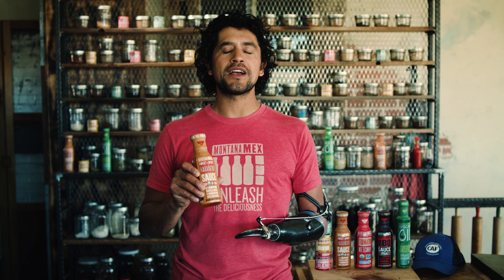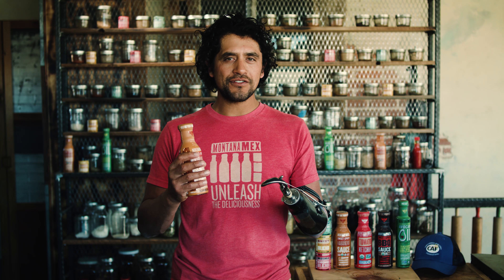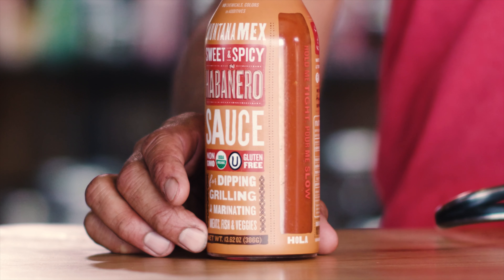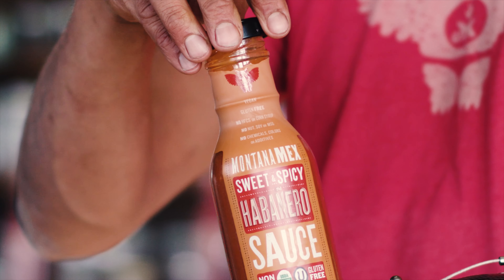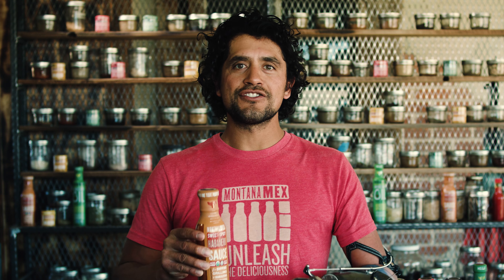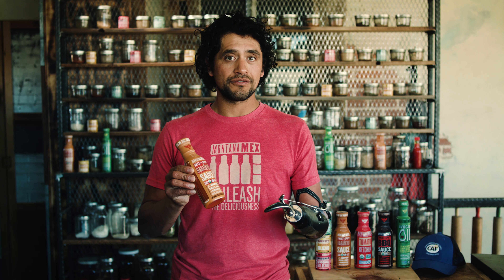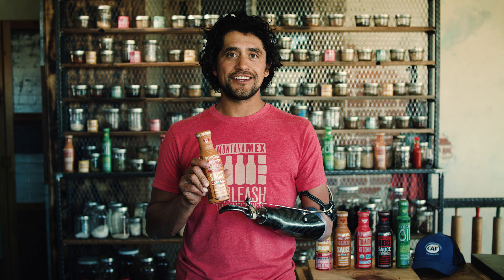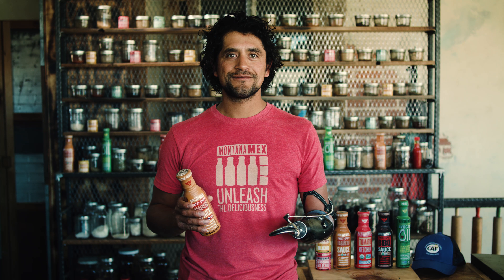Montana Mex Habanero Sauce with Chef Eduardo Garcia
Use it just as you would a ketchup on EVERYTHING that touches those lovely lips. It really is a dream come true.  Find out more at montanamex.com!